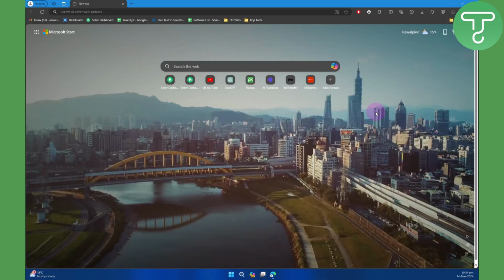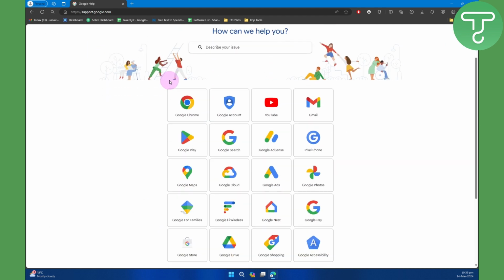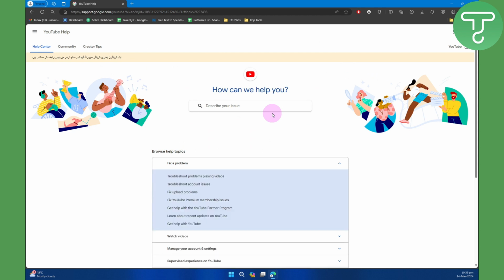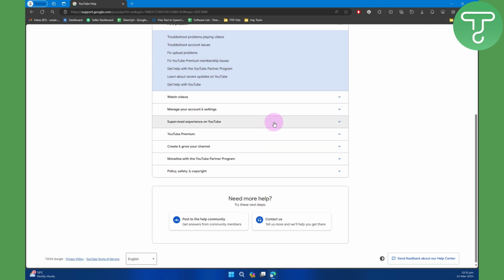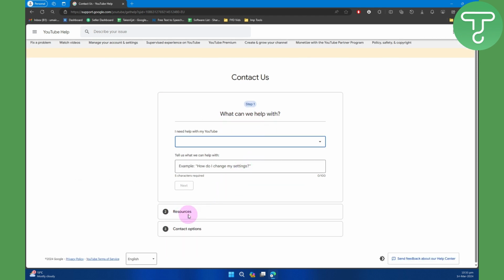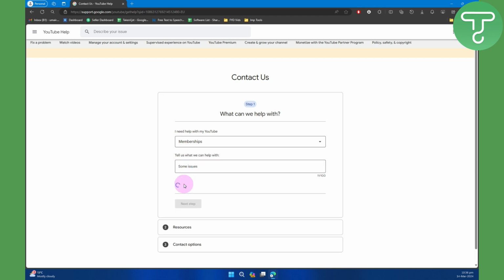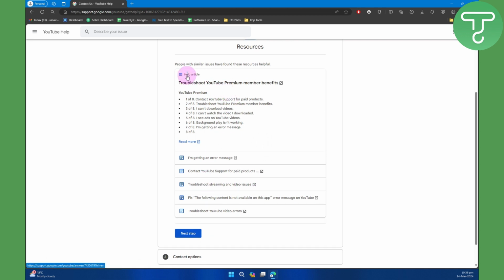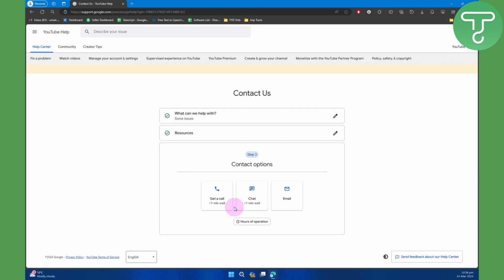How To Contact Google Support Live Chat (Tutorial)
Learn how to Contact Google Support Live Chat